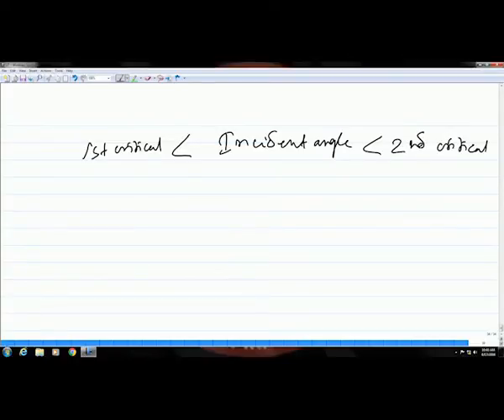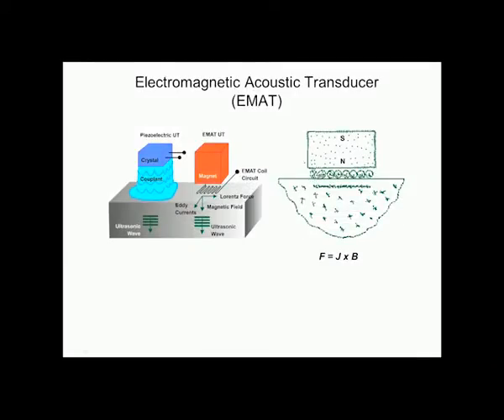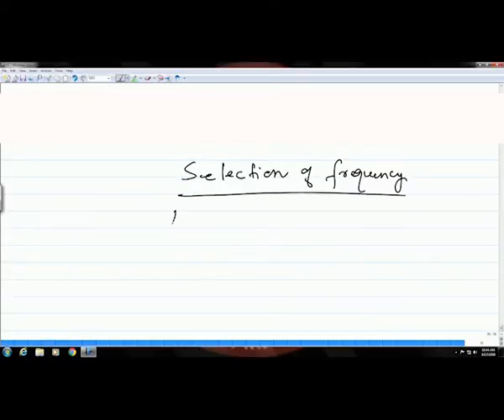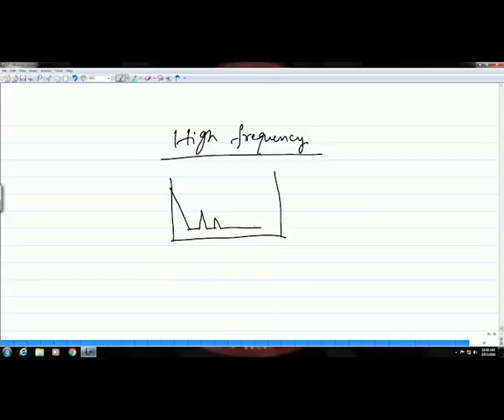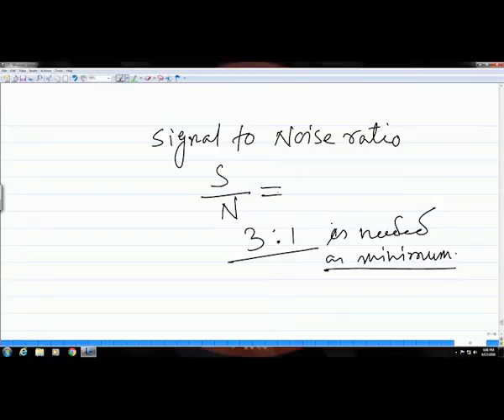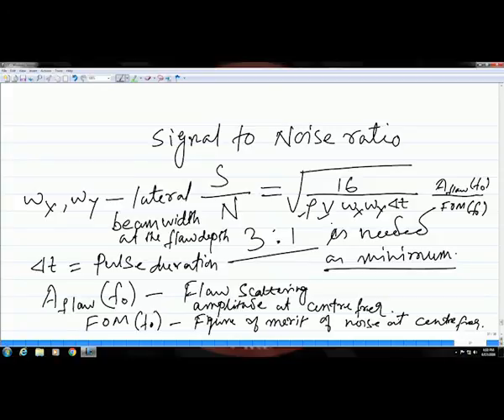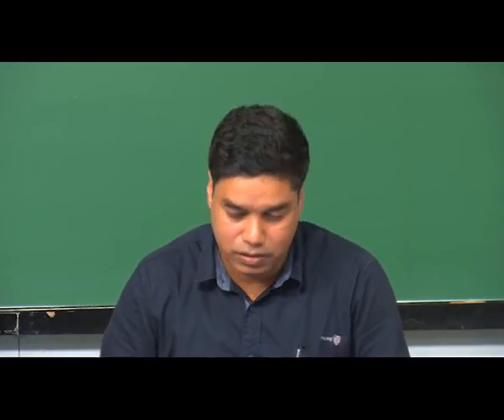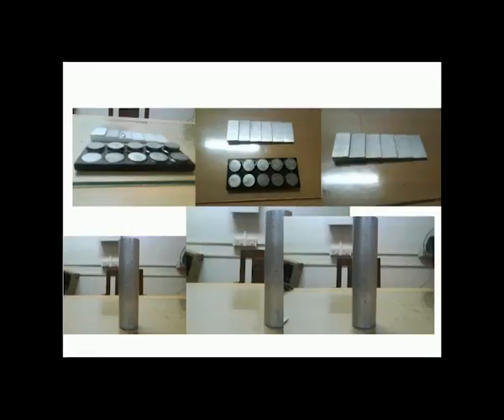Ultrasonic testing - 6